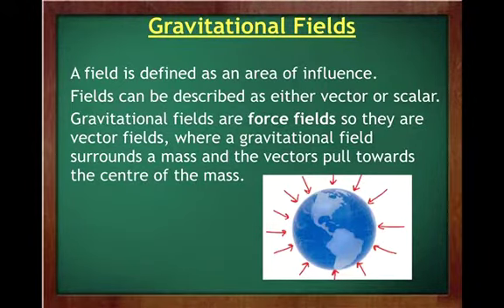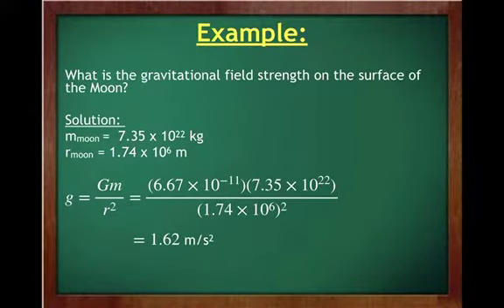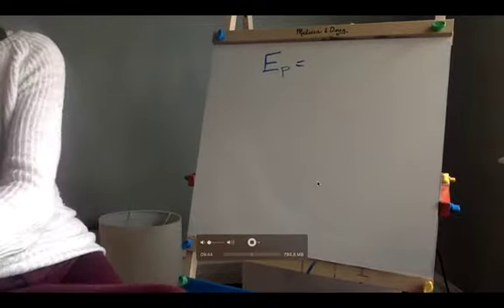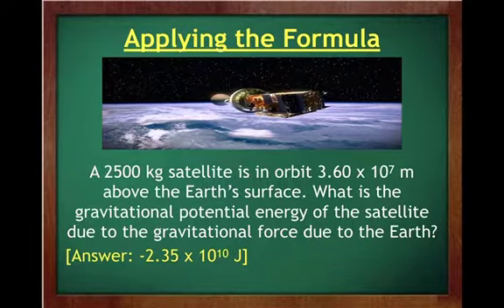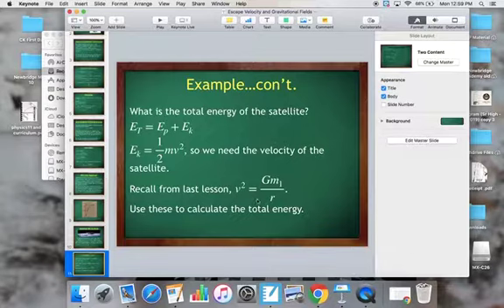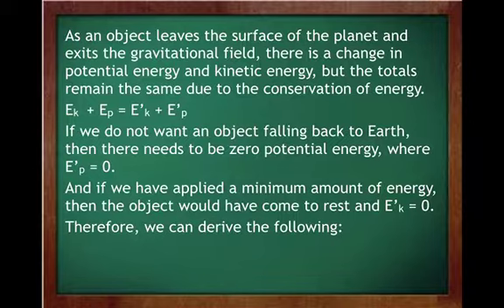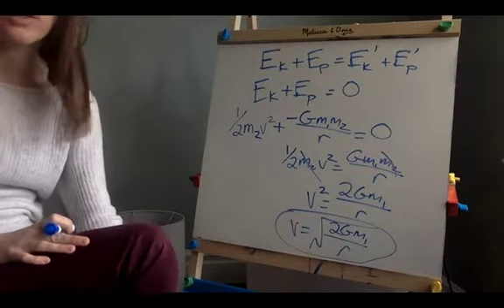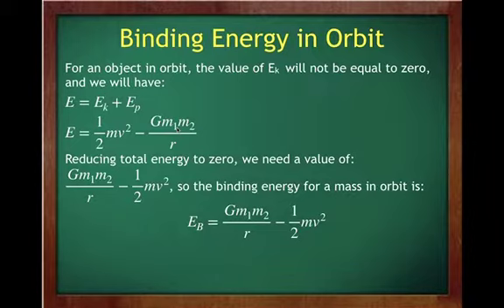Gravitational Fields and Escape Velocity video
Physics 12 lesson on Gravitational Fields and Escape Velocity